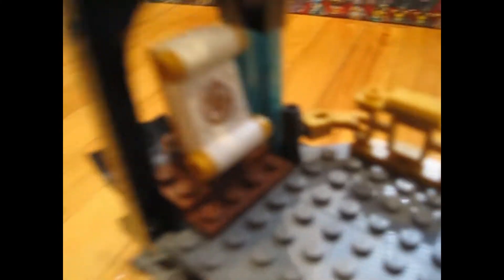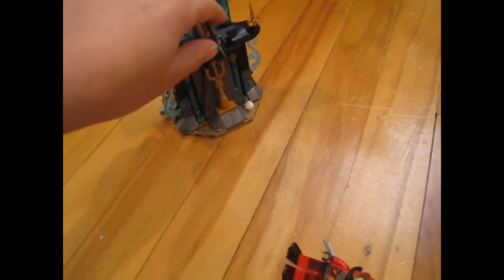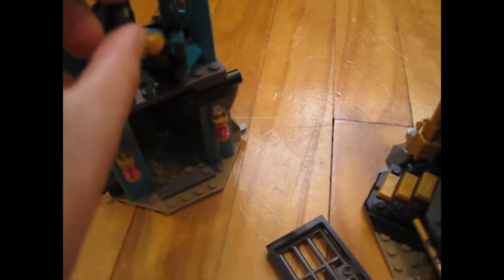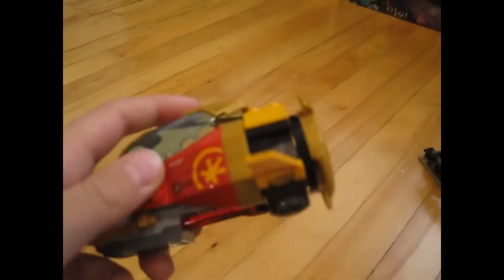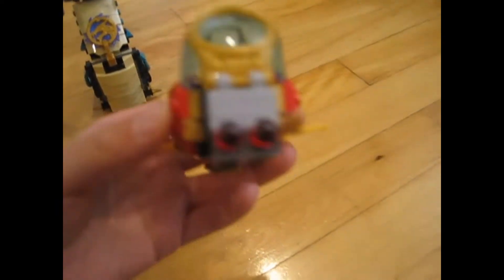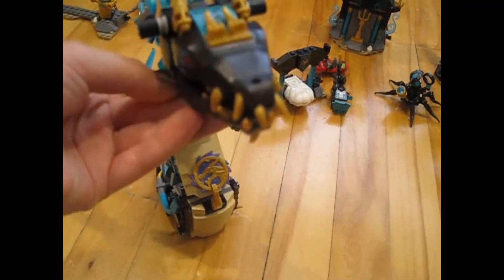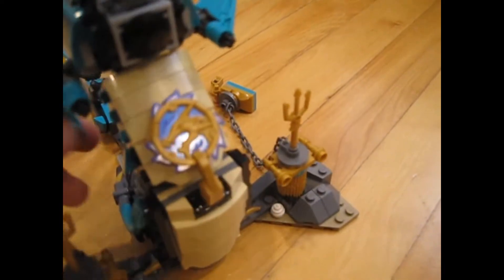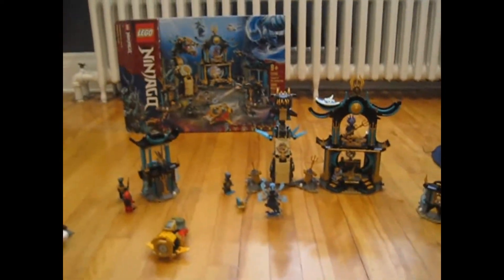My newest Lego set I got recently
Tristan will explain the details of his newest Lego set he recently got.